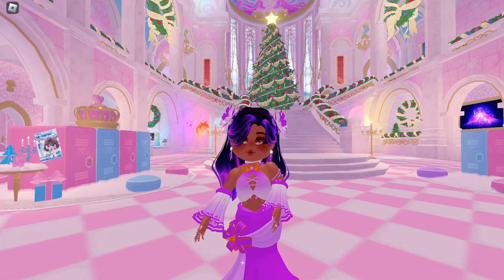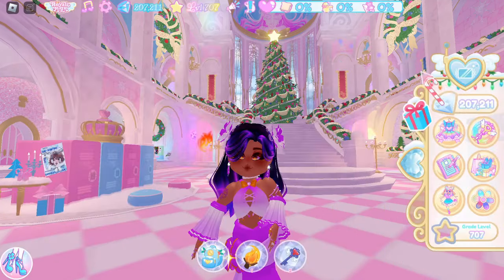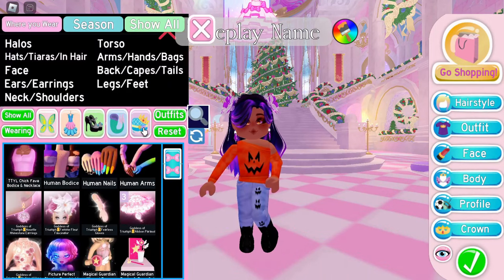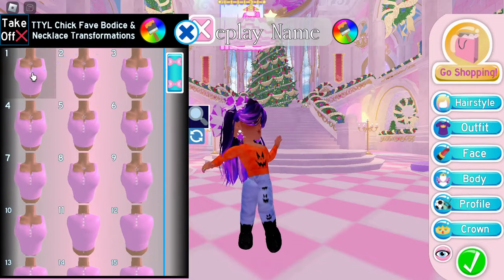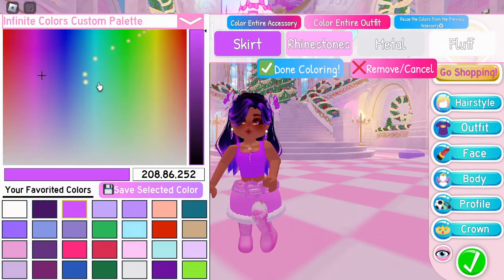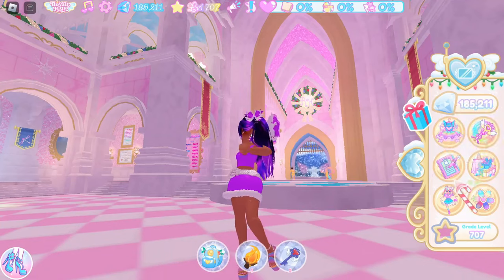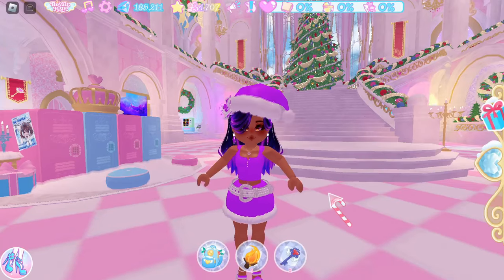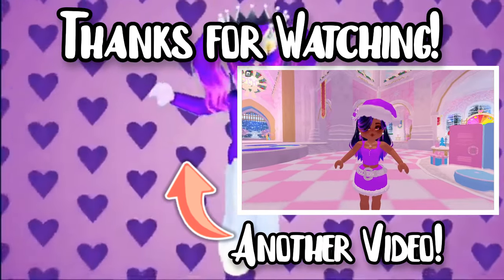FREE BODICE! DAY 1 of GIFTING EVENT 2023! Royale High Event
Royale High Event! It's day 1 of the gifting event, which today includes a free bodice for the TTYL Chick set!

I get paid when you use my Star Code!

👑 ImaGamerSquad Medias!

💡 Have a video idea?